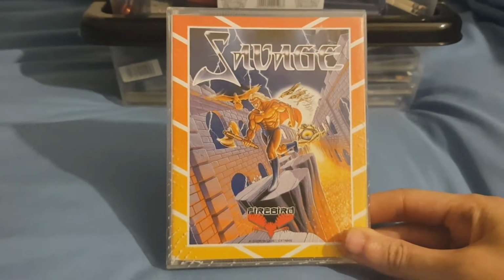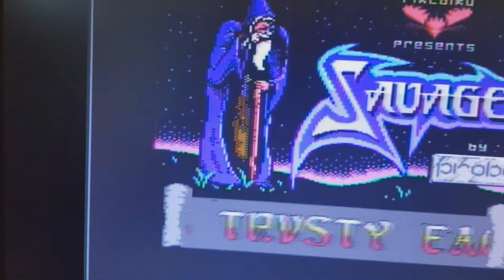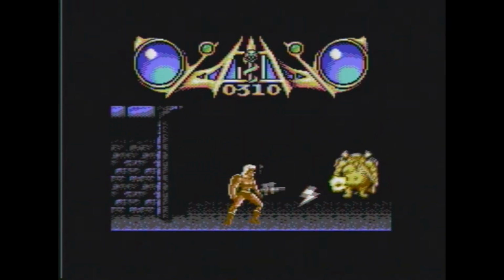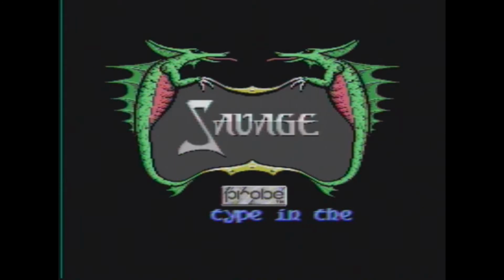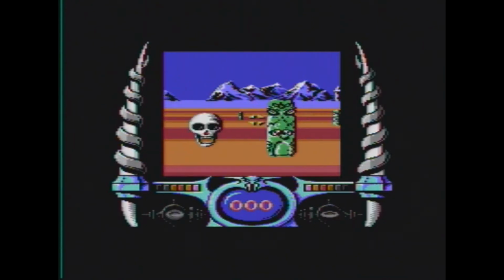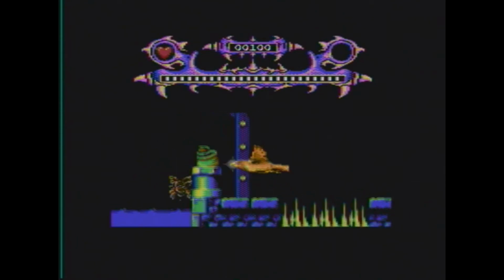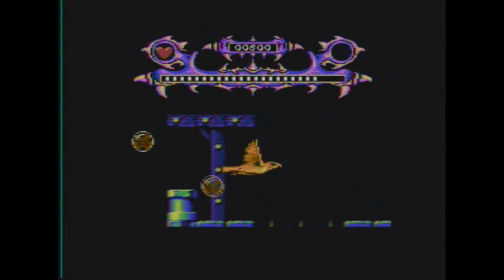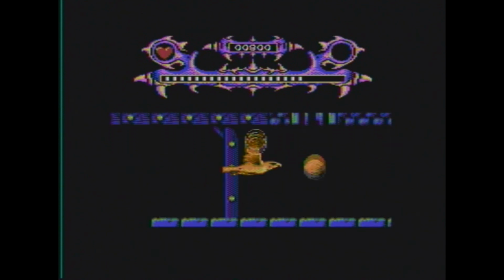Savage - Commodore 64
3:36 Start of level 1
9:03 start of level 2 (The default on this level is SFX, Press M for music
13:42 Start of level 3